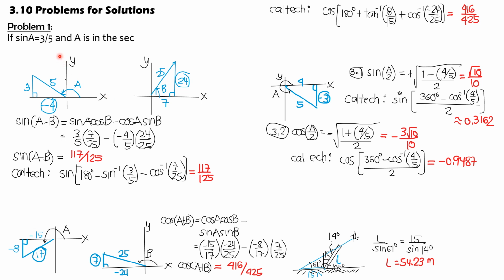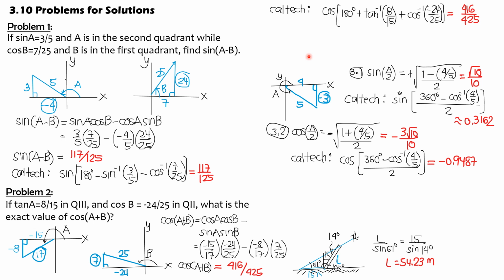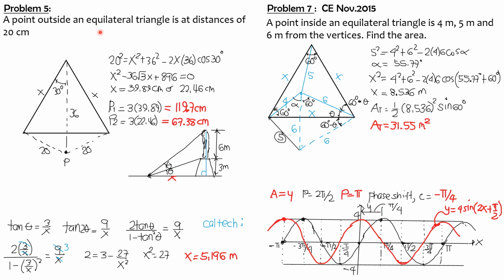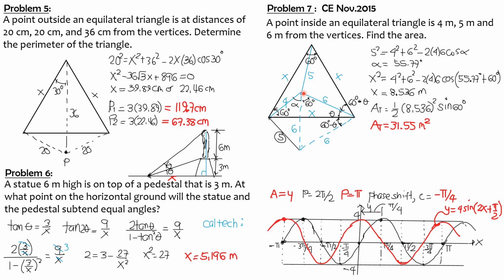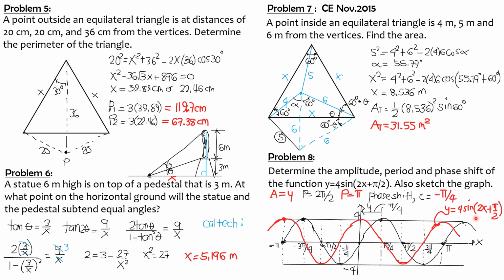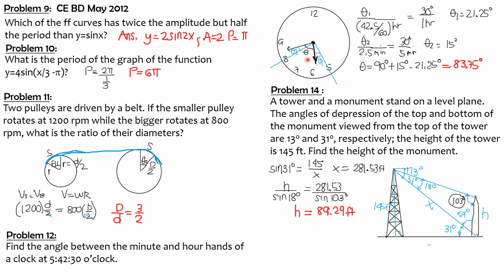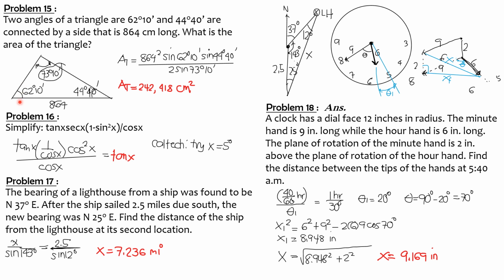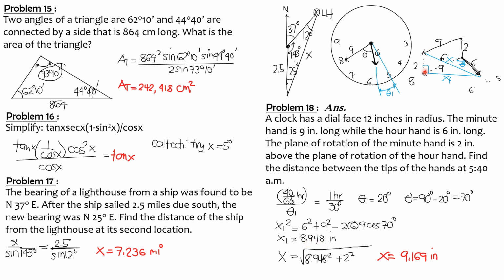SOLVED SAMPLE PROBLEMS in PLANE and SPHERICAL TRIGONOMETRY 2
This video presents solutions to sample problems in Plane and Spherical Trigonometry 2 from my playlist on Engineering Review Materials in Mathematics.